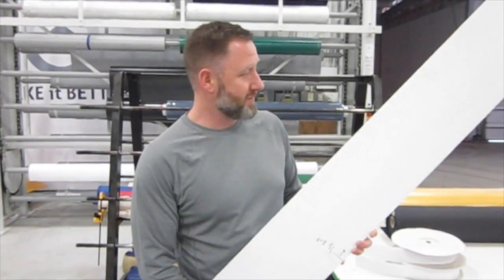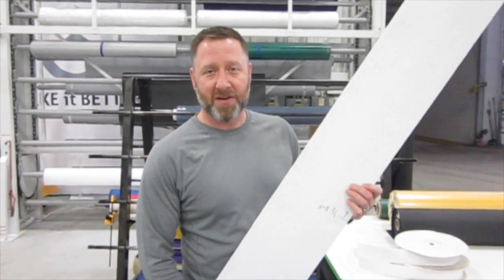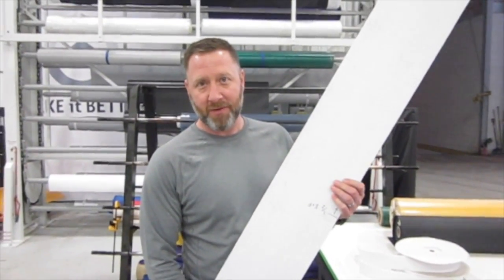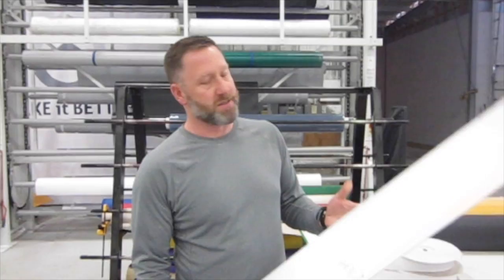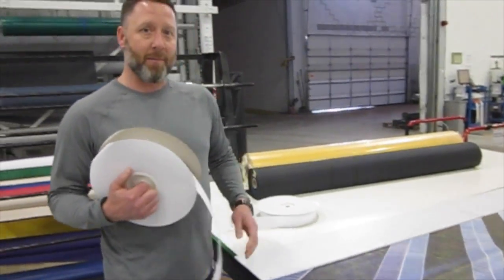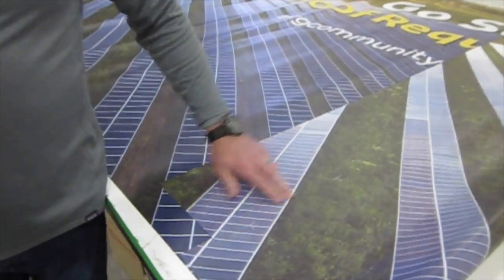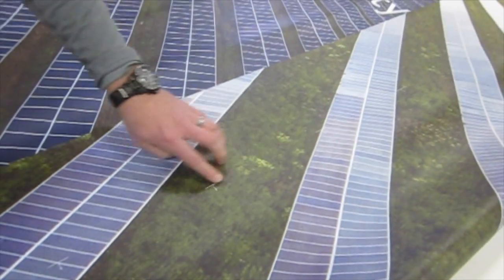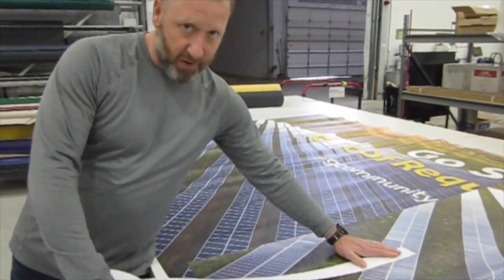Jeff - Velcro Placement Updates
This video is about Jeff - Velcro Placement Updates